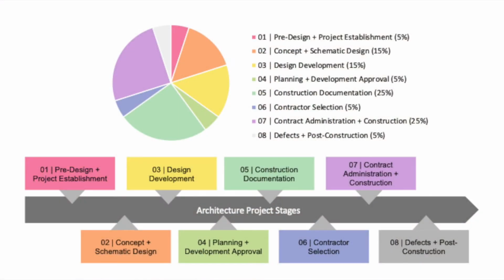8 Architecture Project Stages From Concept To Construction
Architecture school often places a big emphasis on design. But it is important to understand that design is only one of the architecture project stages. The process first finding a client through to getting your design built and the client moving in involves a lot of very different stages.
• The eight stages of every architecture design project.
• The main activities and responsibilities of an architect in each stage.